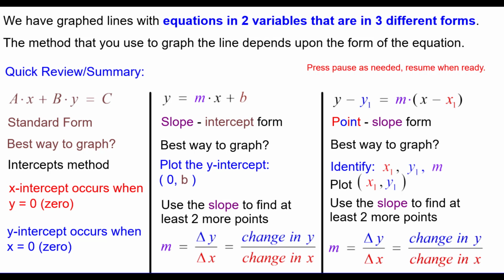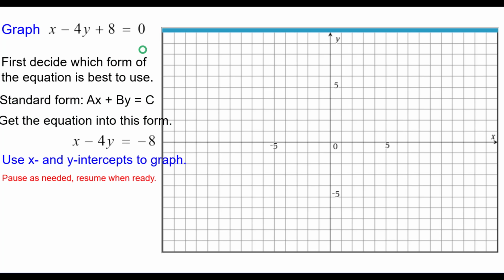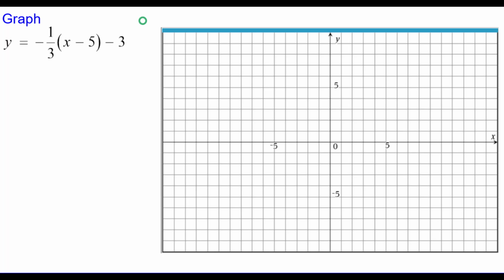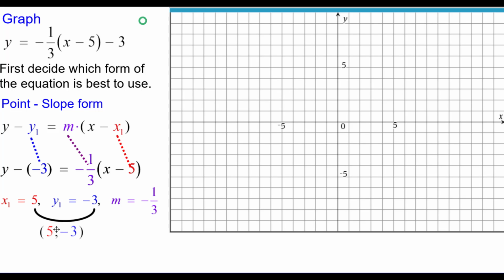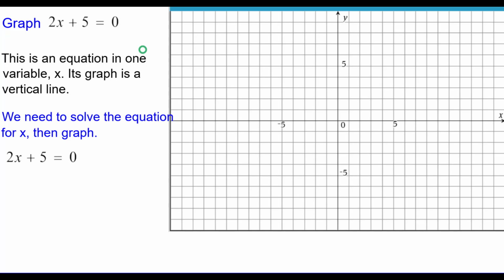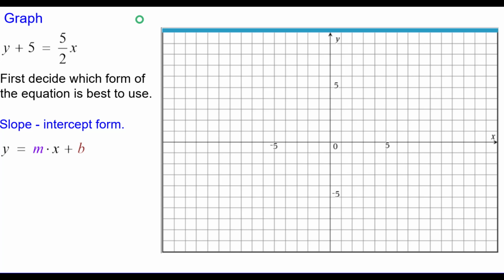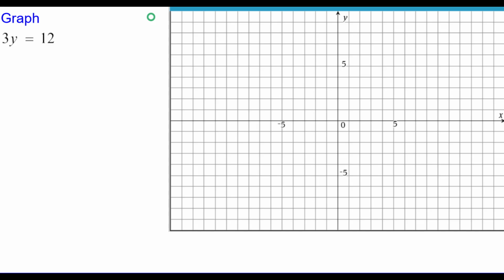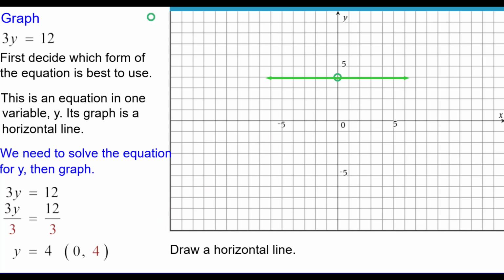00C5 Quick review how to graph 5 different linear equations - best way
Choose the best method to graph each of 5 linear equations. Solutions are clearly illustrated.